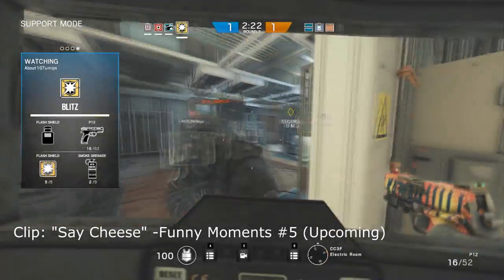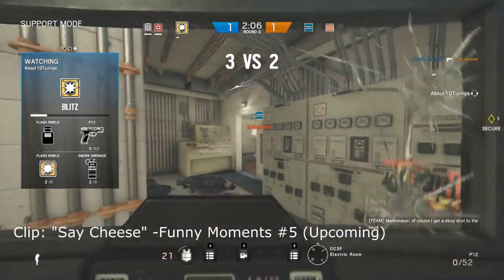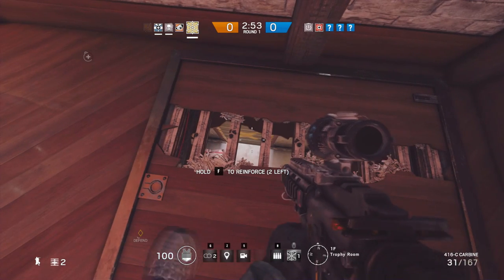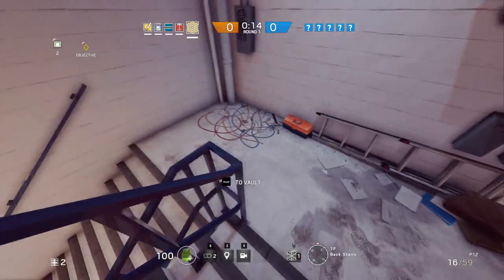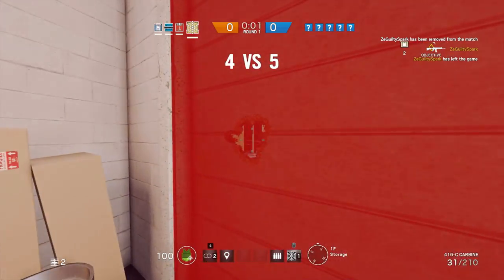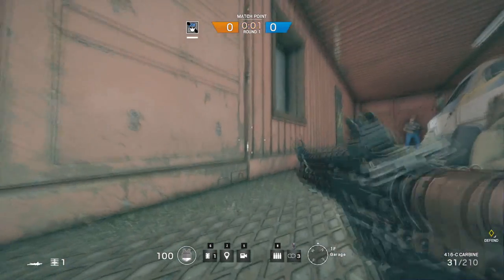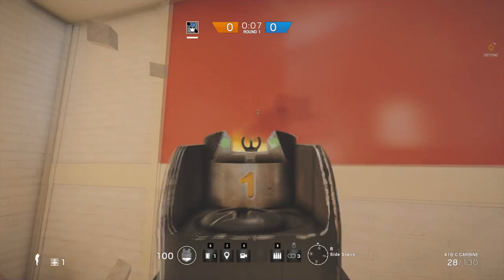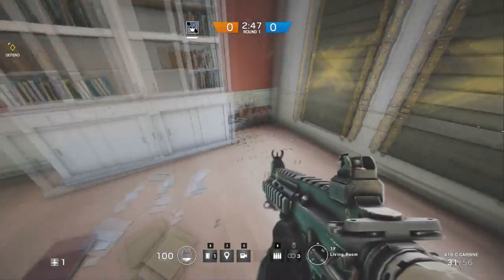[Rainbow Six: Siege] Map Secrets #1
Here are 9 map secrets you may or may not know. please enjoy!

Intro & Outro: Ben Sound